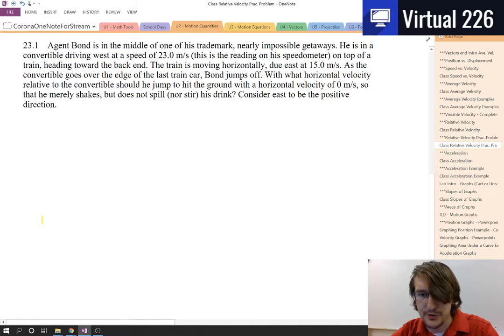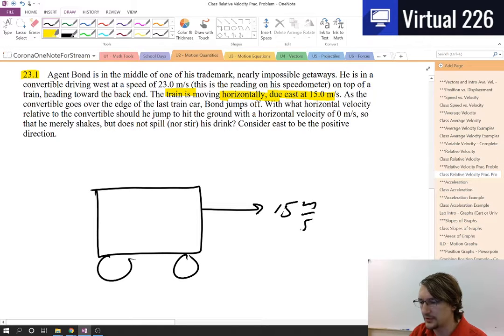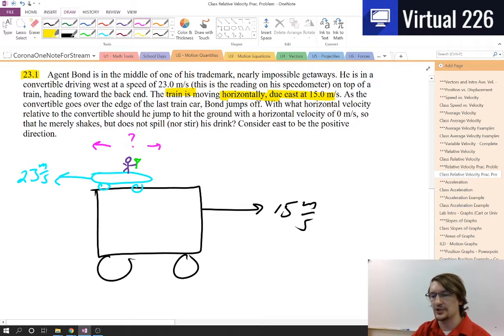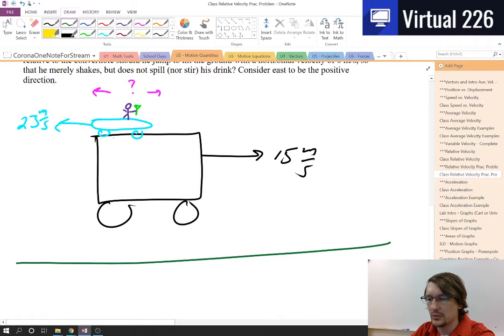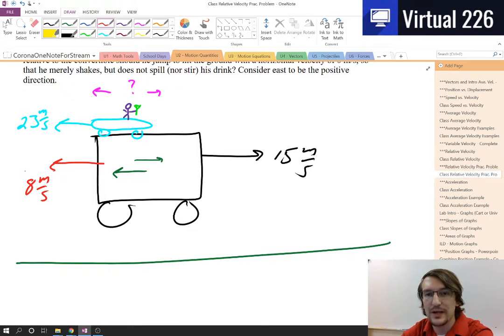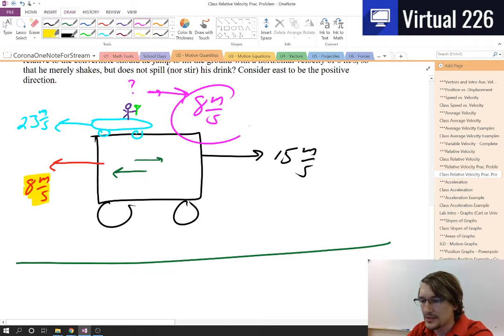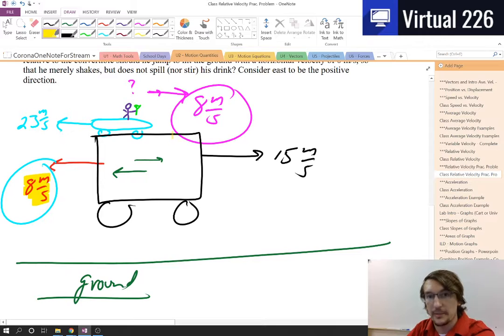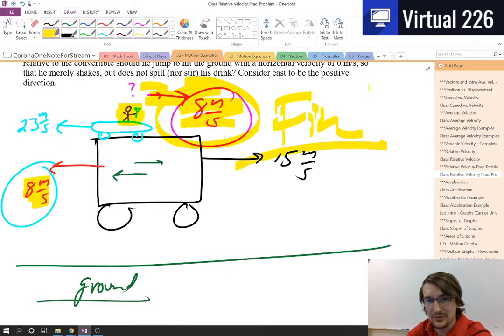CP Physics Unit 2 (E2) - Practice Problem # 23.1 Bond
Relative Velocity problem with Bond, Physics Bond.